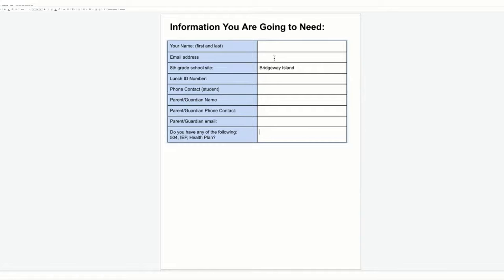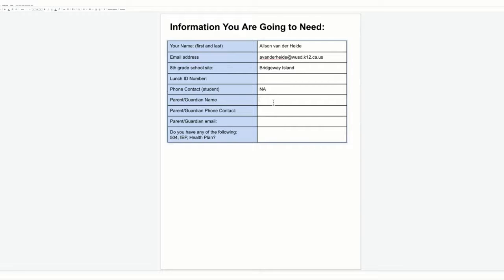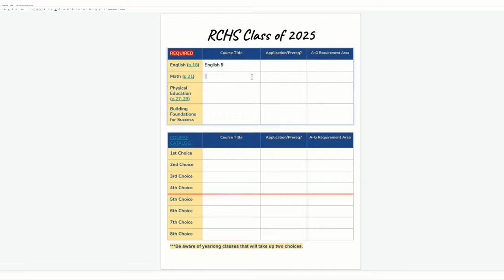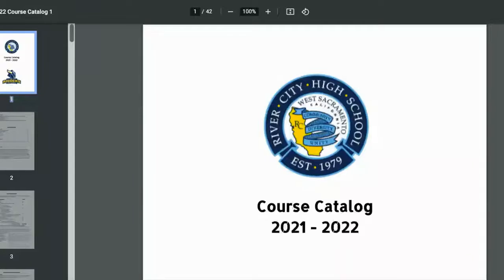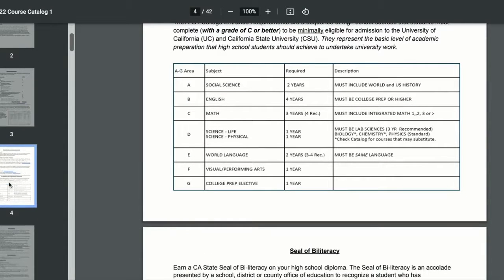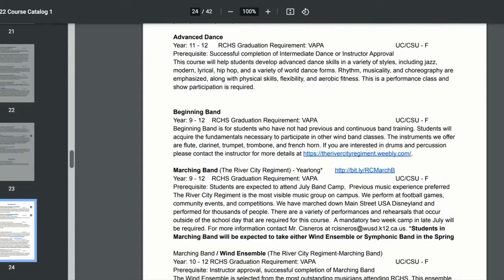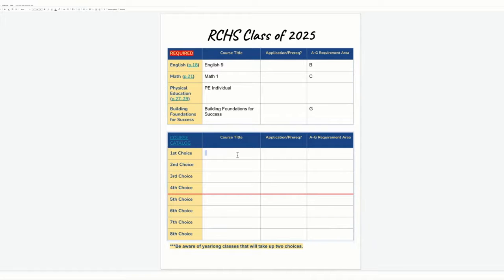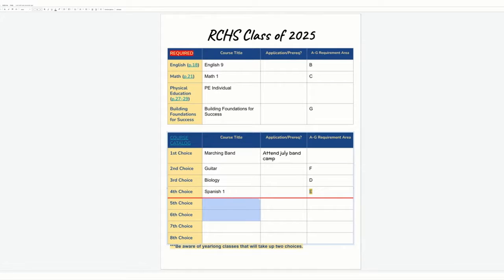RCHS form video